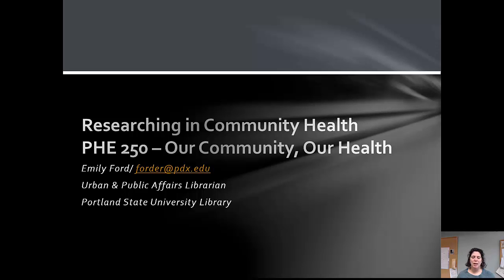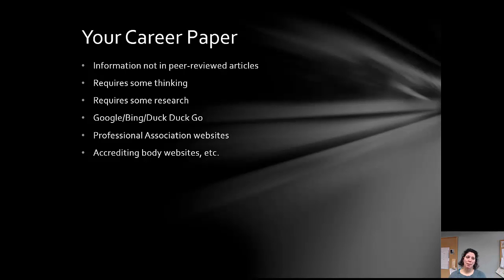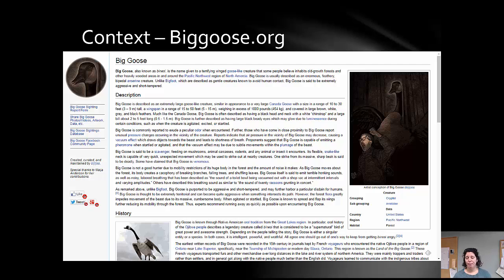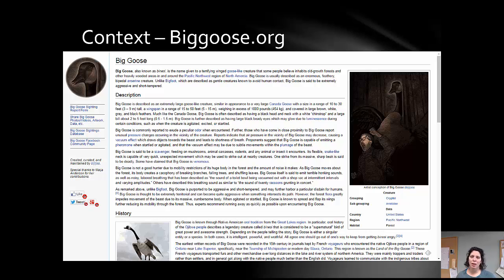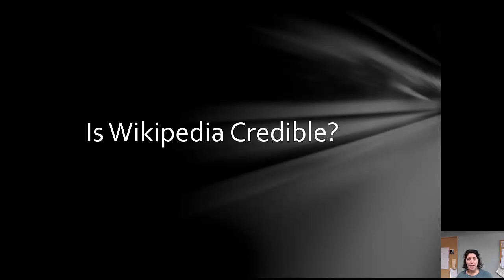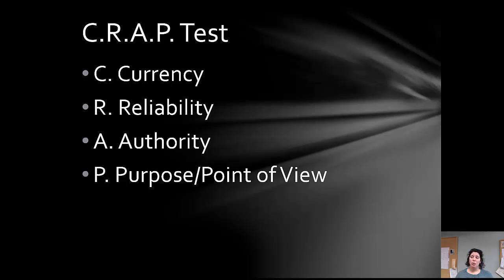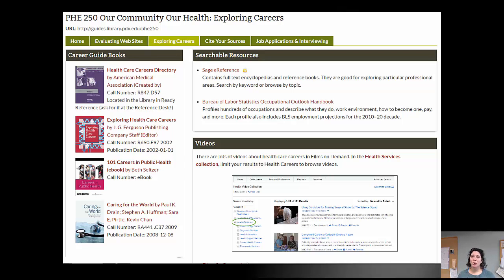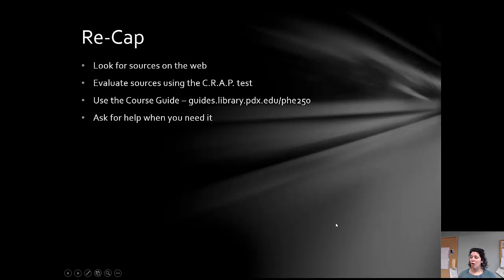Researching in Our Community, Our Health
A video presentation on research for the career paper assignment in Portland State University's course PHE 250 - Our Community Our Health